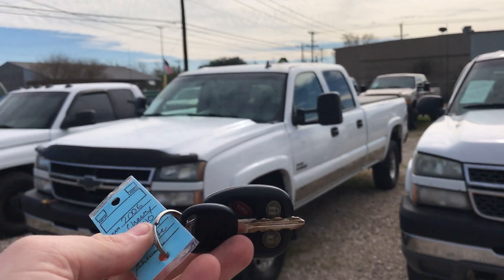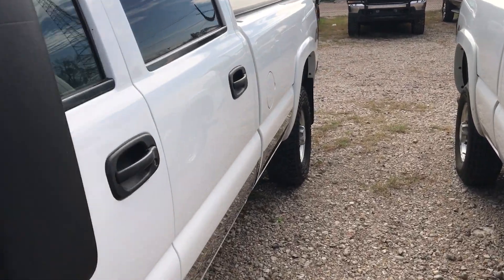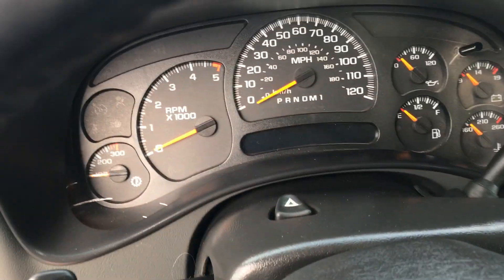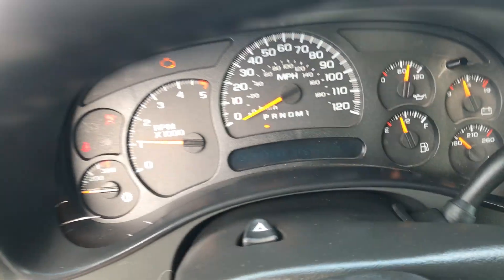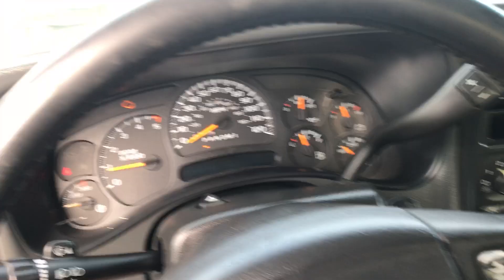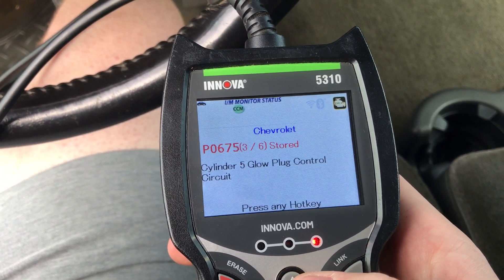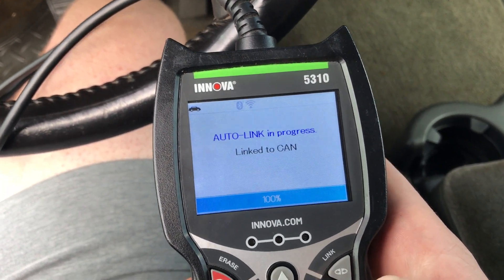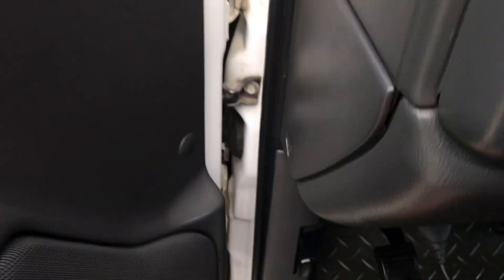2006 Chevy 2500 LBZ 4x4 - We Ship Nationwide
Are you SICK of dealing with DEALERS?
We are the top rated dealership (over 400+ reviews) in Houston for one simple reason, NO BULLSHIT.
We aren't here to waste your time, we make everything fast and easy with no hassle or hidden fees.
Our up to date inventory is on our website AngletonTrucks.com

This video was custom made for a customer interested in buying this truck.

No bullshit, no sales pressure, no financing. We make everything easy
We Ship Nationwide, complete your order virtually!

We do NOT offer any in house financing at all.
We accept cash, card, cashier check, bank wire, and bank drafts.

*Free Carfax Report for every truck.
*No Hidden or Doc Fees (Only 3% Applied for Cards).
*Paperwork done in 20 minutes, guaranteed.
*No bullshit, no extra doc fees or pushy sales.

View our inventory, directions, and reviews at AngletonTrucks.com.

Call or text for appointment, please be a serious buyer and prepared to buy this vehicle if it meets your expectations.